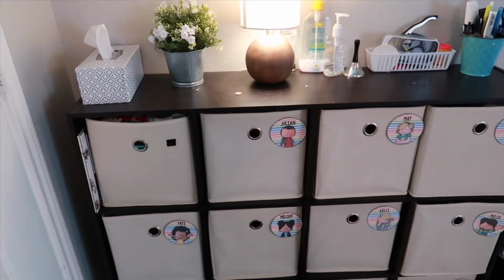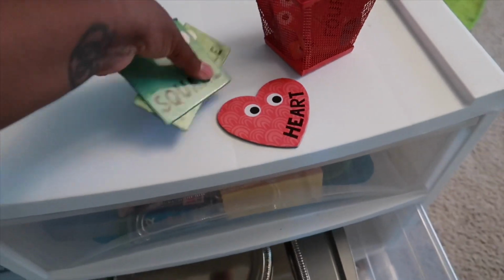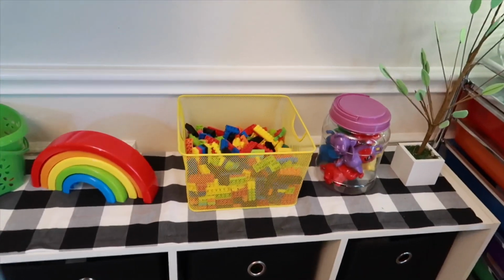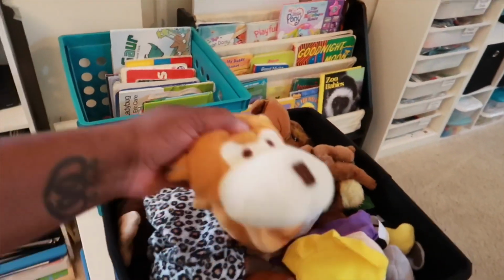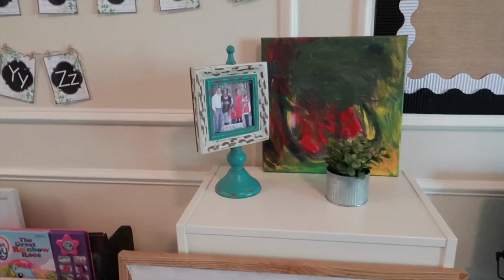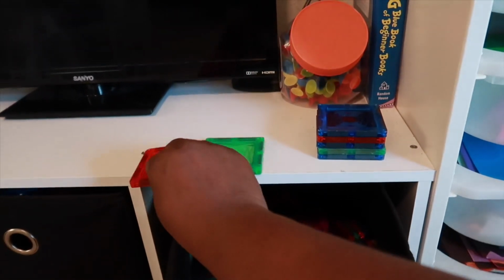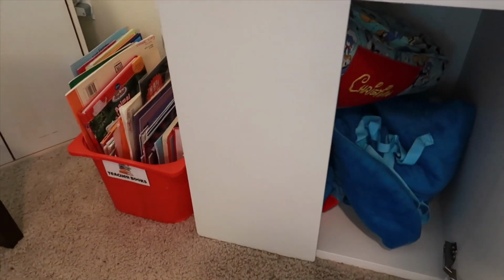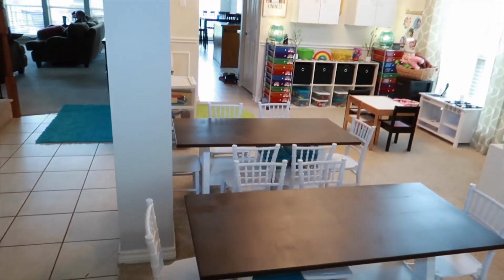Tour my preschool classroom! ☀️In Home Daycare & Preschool Tour Spring 2020☀️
Tour my home daycare Preschool Classroom!
We have changed up some things in our classroom for the Spring.  Unfortunately COVID-19 Pandemic has put our preschool on hold.  But in the meantime we have been doing virtual lessons for our kiddos!

Welcome to my Youtube page!
My name is Cammy and I am preschool teacher and the owner of Ms. Cammy’s Preschool.  I have a hands on play based licensed home preschool for ages 3-5.  I am a certified teacher (Ec-6th), a firefighter wife and mommy to 3 kiddos aged 18, 14, and 10.  I love to post videos & ideas about preschool & family.  Thanks for stopping by.